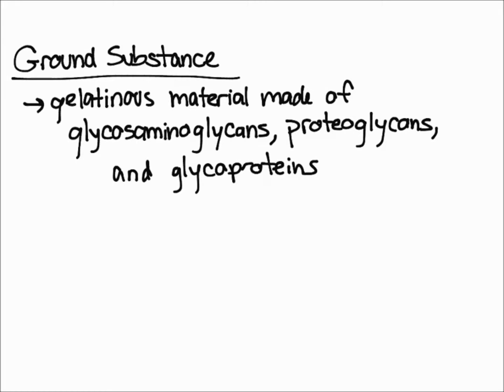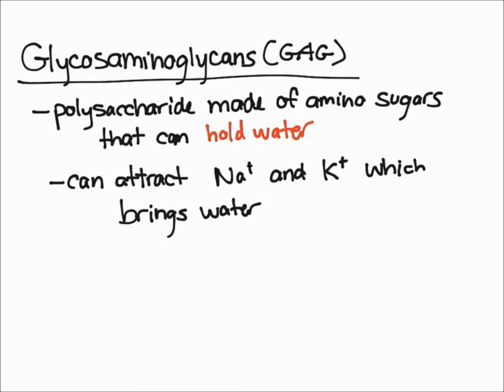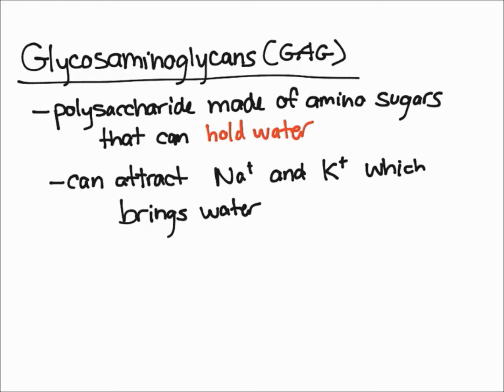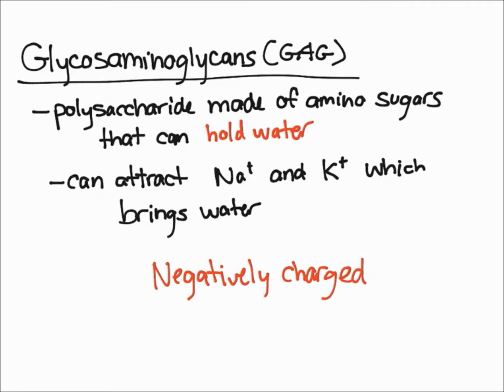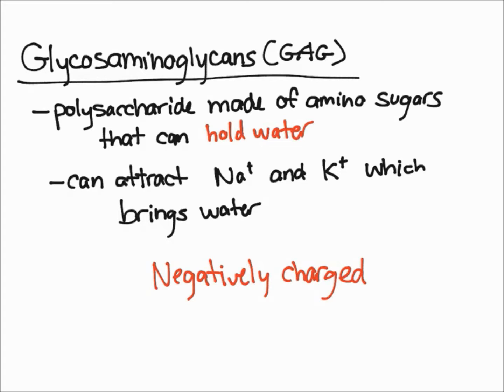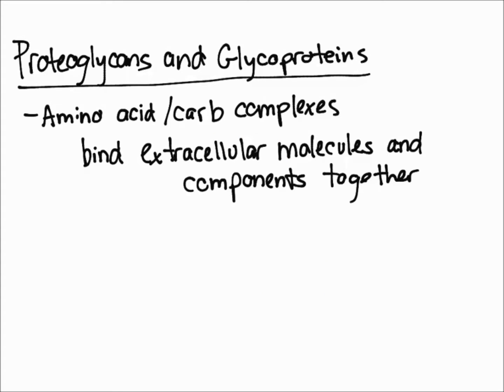Ground Substance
This video discusses what ground substance is and explains what glycosaminoglycans, proteoglycans, and glycoproteins are